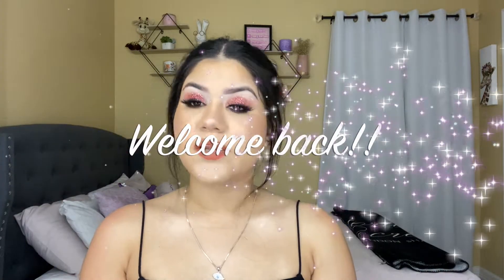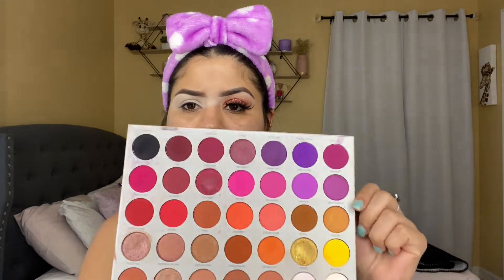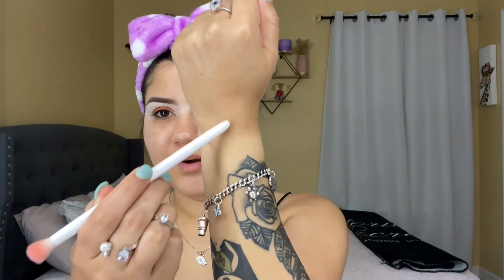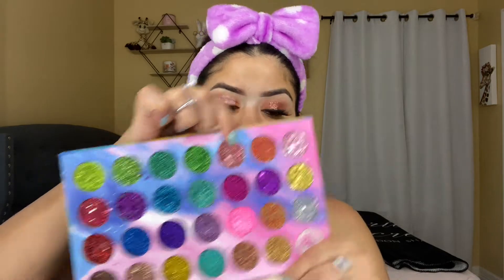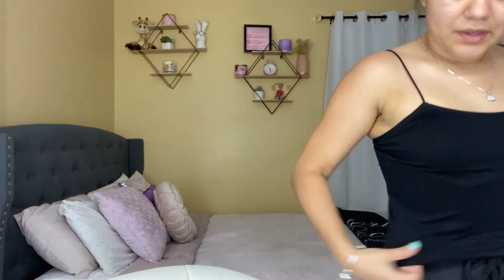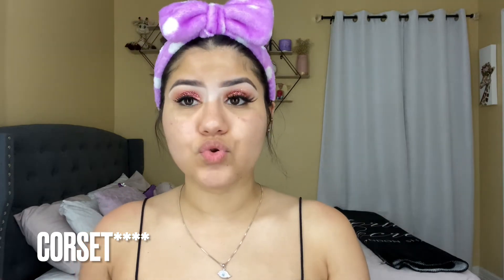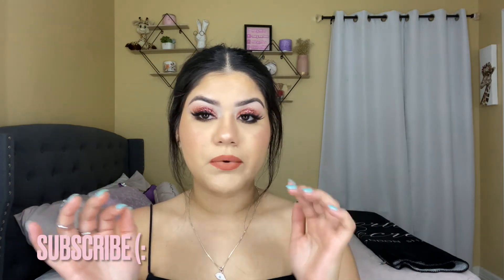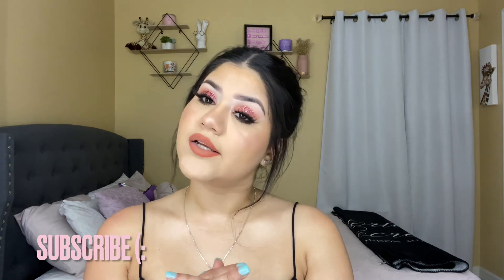EASY GLITTER EYE LOOK FOR BEGINNERS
Hi babes new video is now live 🥰

Show me some love by helping me LIKING & COMMENTING ✨

XOXO